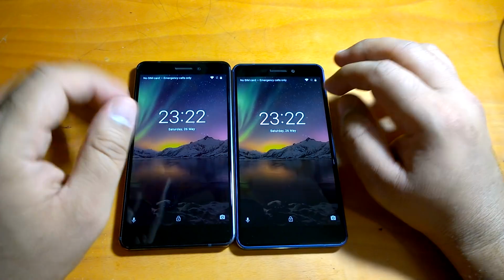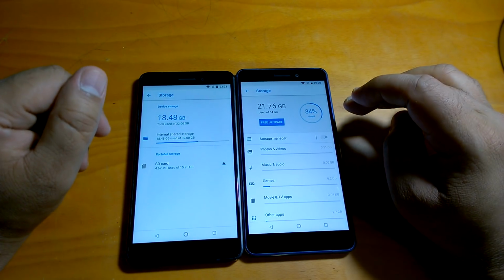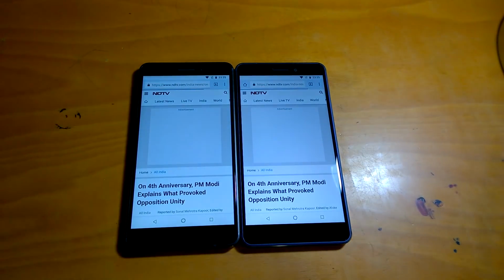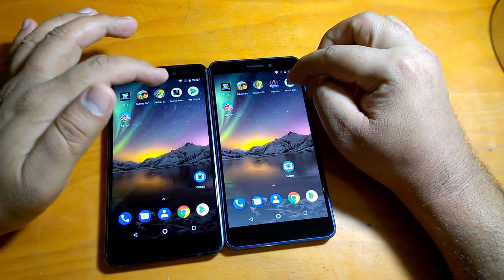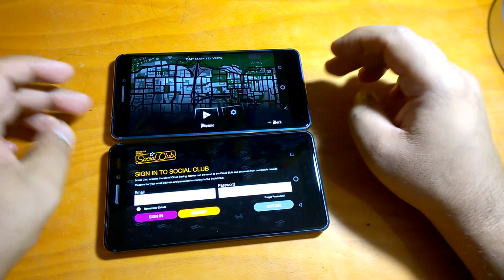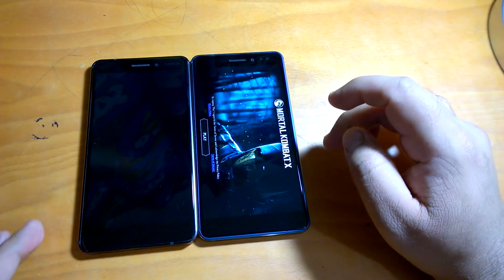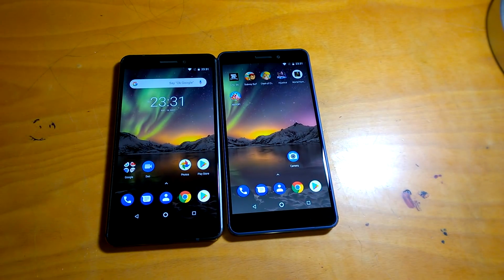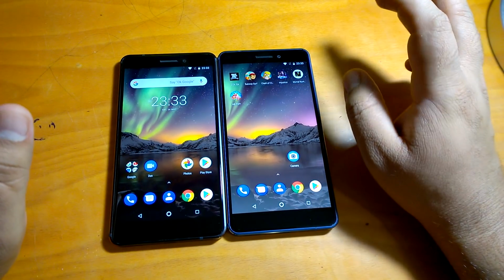Nokia 6.1 3GB vs 4GB RAM performance comparison